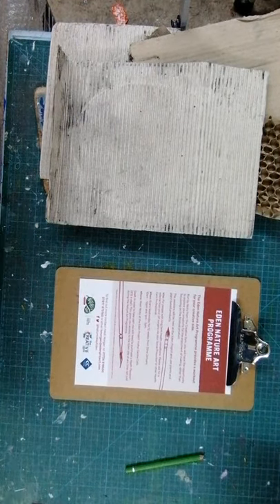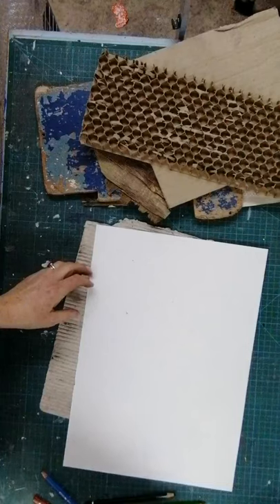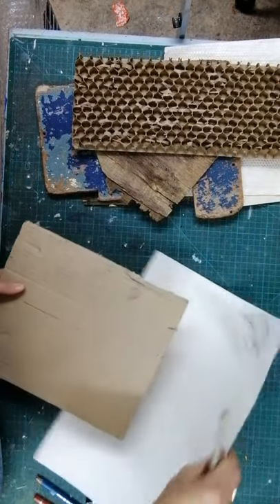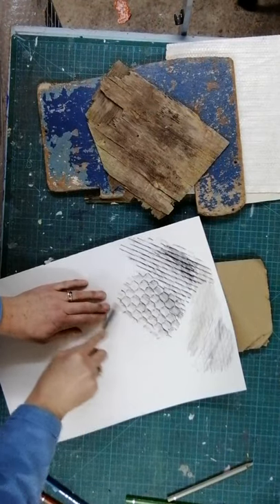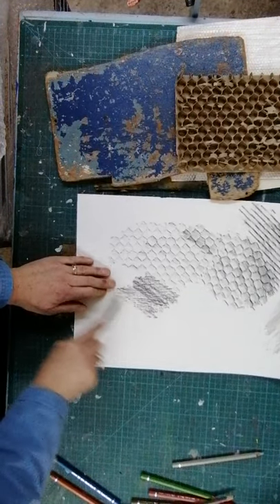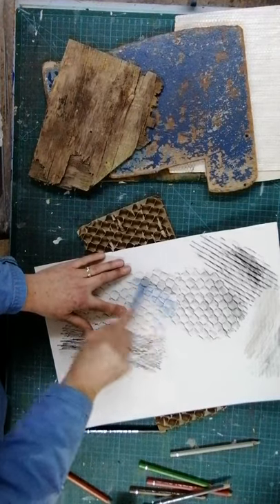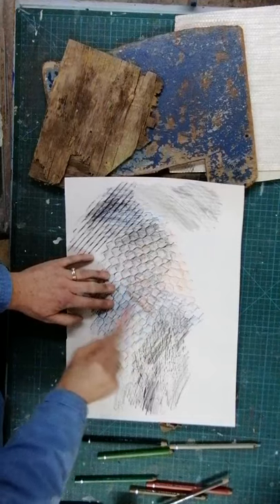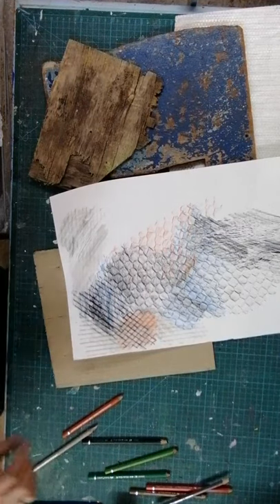Eden Nature art Programme Week 9 funded by Cornwall College- Frottage (rubbings)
The Eden Nature Art Programme is for people with long-term health conditions, helping give their creative side a workout. It's part of our social prescribing programmes.

Working with an arts practitioner from The Creative Gym here at the Eden Project, using plants and plant-based products, participants will have the opportunity to explore creativity for the enjoyment of making rather than focusing on the finished product.

Funded by Cornwall College.